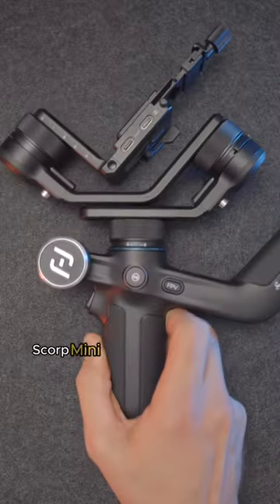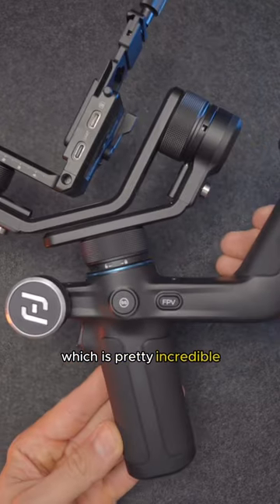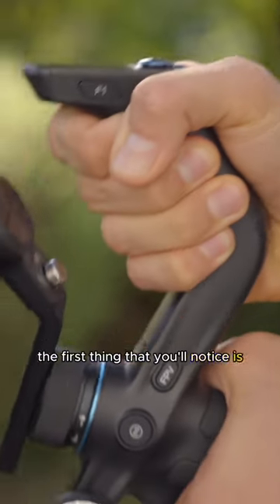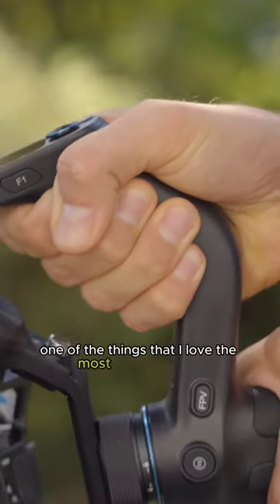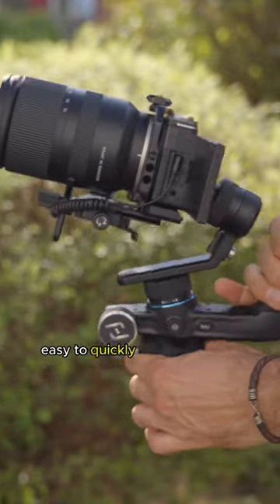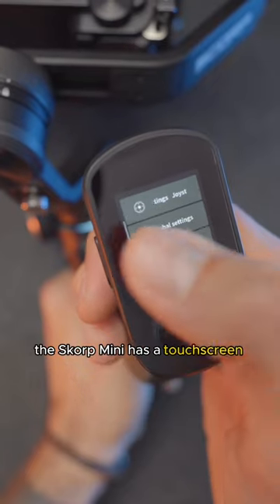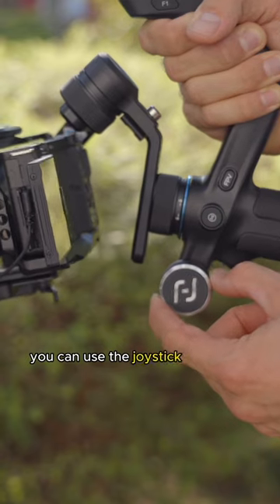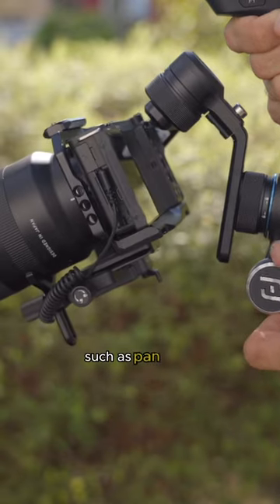This Gets You BUTTER SMOOTH Sony ZV-E10 Footage!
If you want to get buttery smooth footage with your Sony ZV-E10, it's a good idea to invest in a quality gimbal. This Feiyutech Scorp Mini gimbal is the best bang for your buck when it comes to mini gimbals for the Sony ZV-E10!